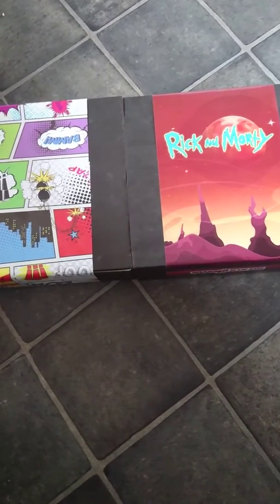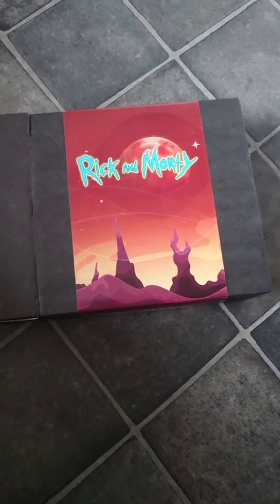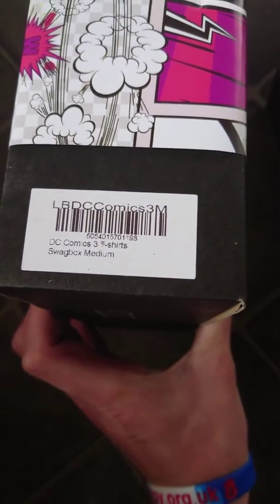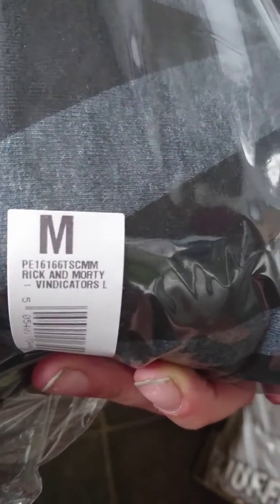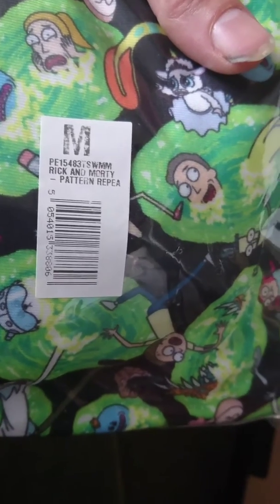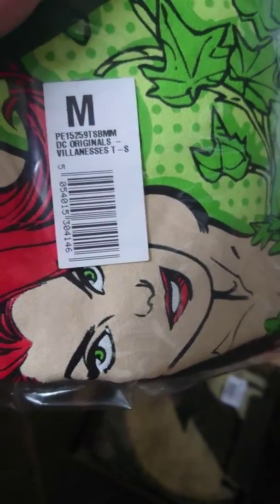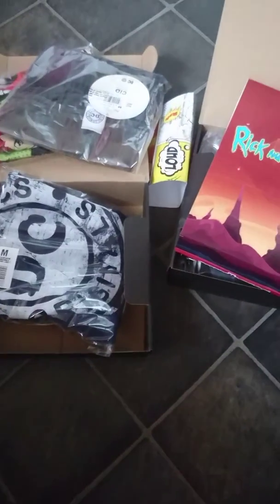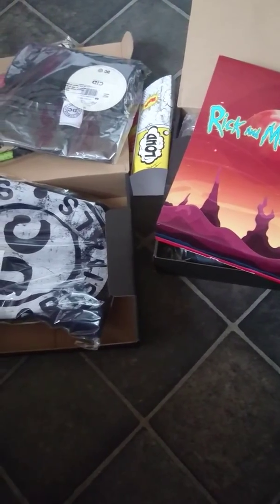MYSTERY BOX - T-SHIRTS - BOXING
MYSTERY BOXES THAT WERE ON SALE @LOUDCLOTHING THAT I SAW ON FACEBOOK SO ORDERED THEM
LINK BELOW IF YOU WANT TO GRAB SOME WHILE STILL ON OFFER